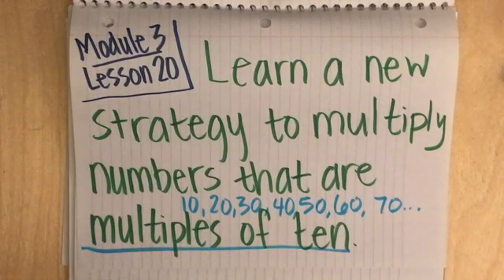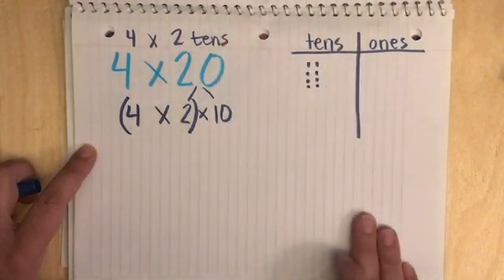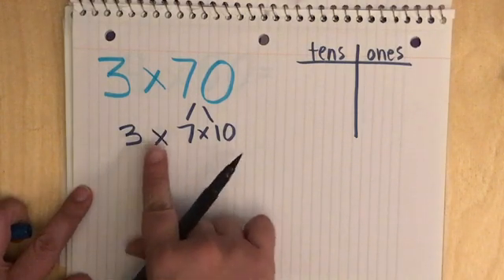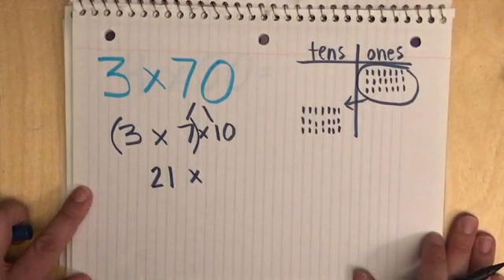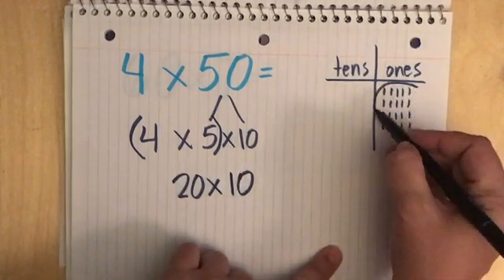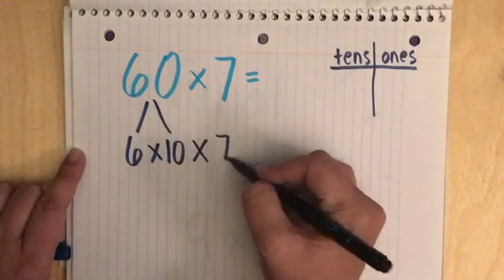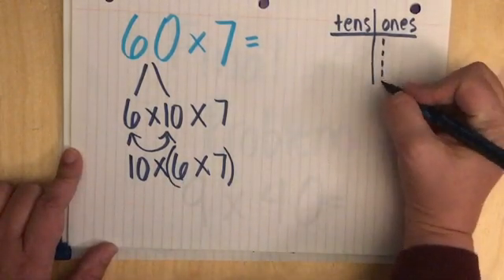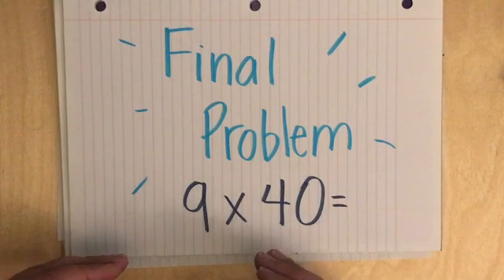Module 3, Lesson 20